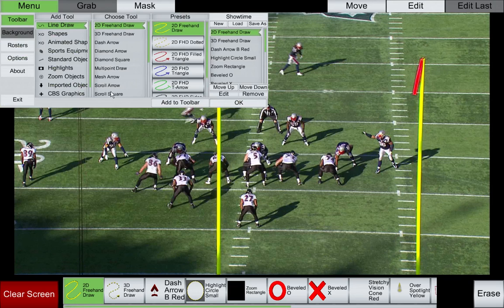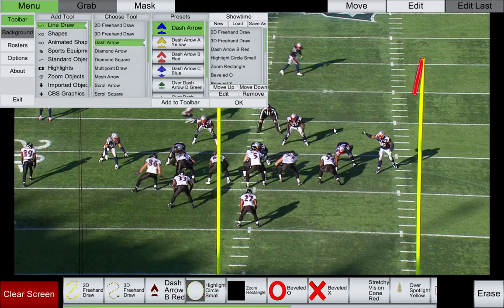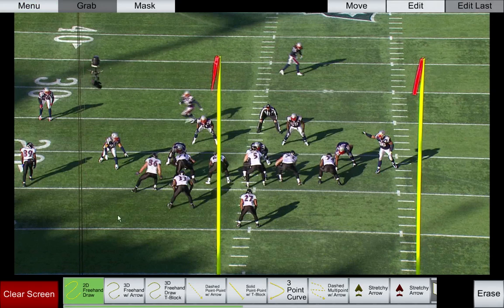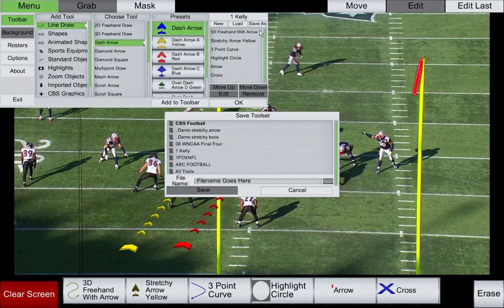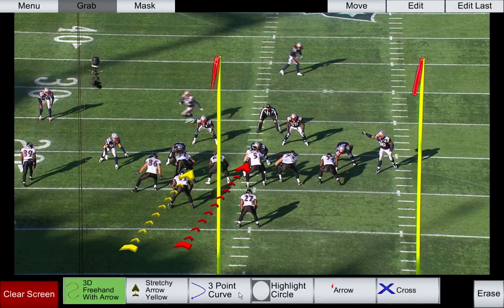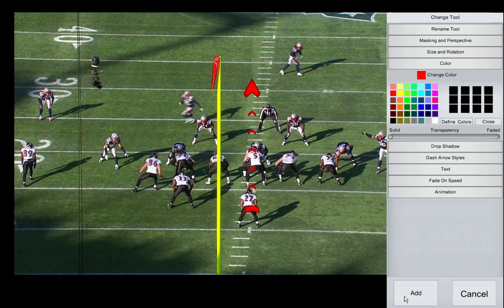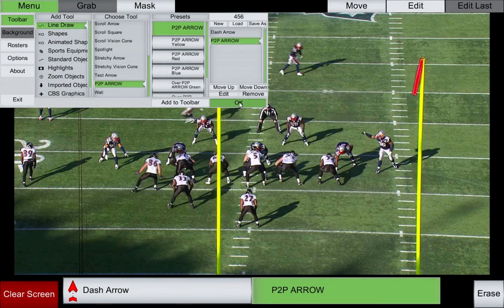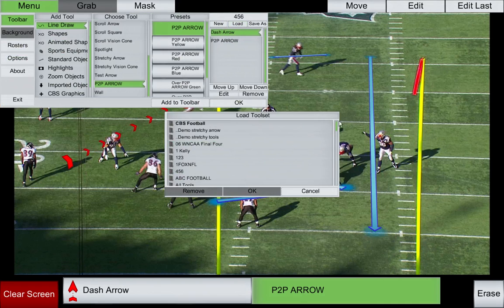FingerWorks 5 Toolsets